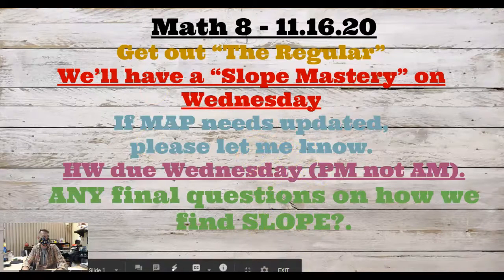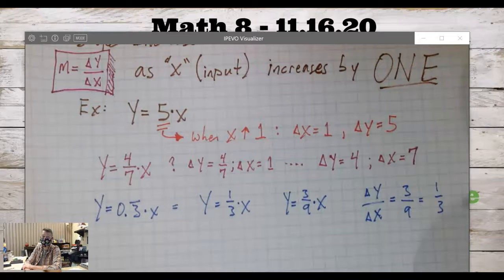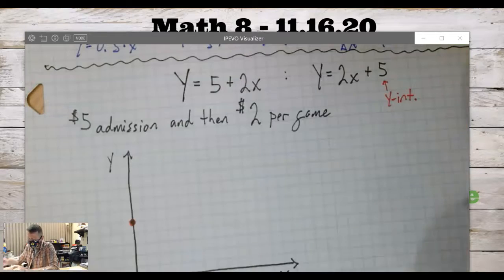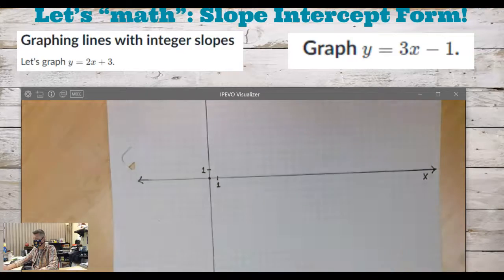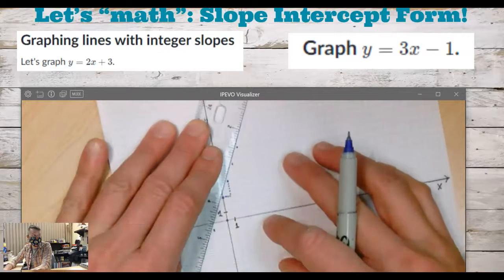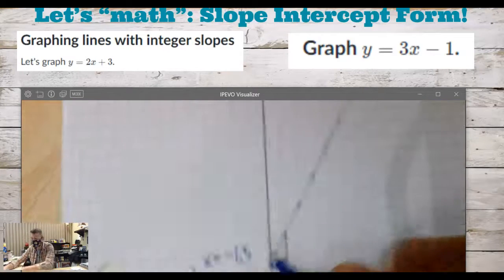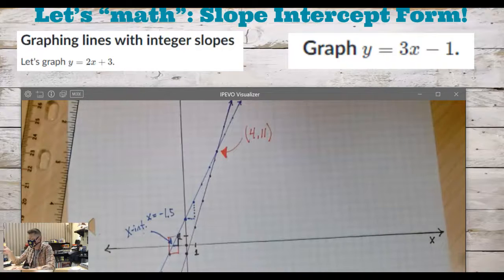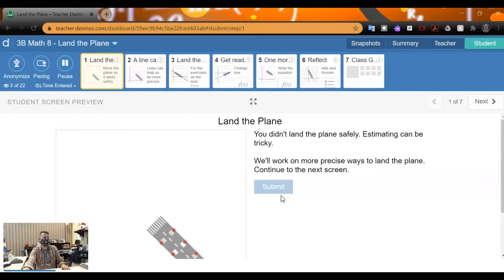Math 8 11.16.20 - Slope Intercept Form